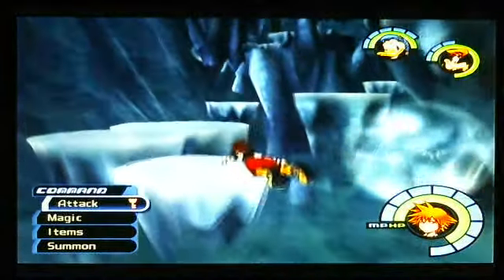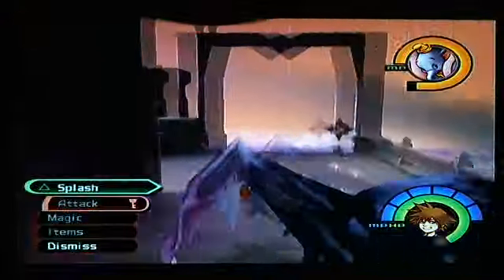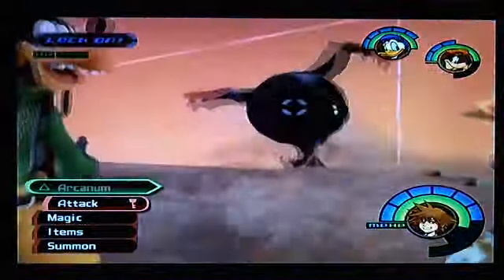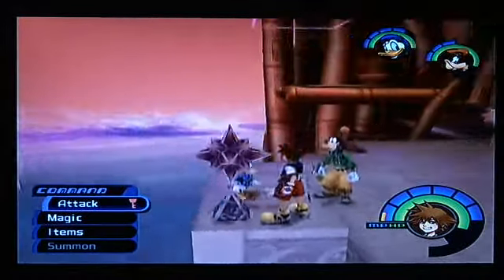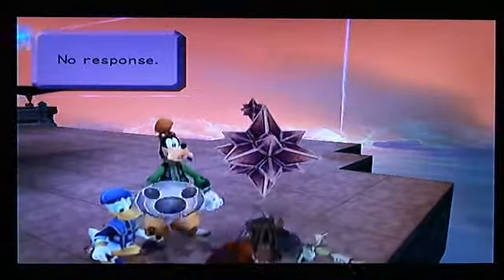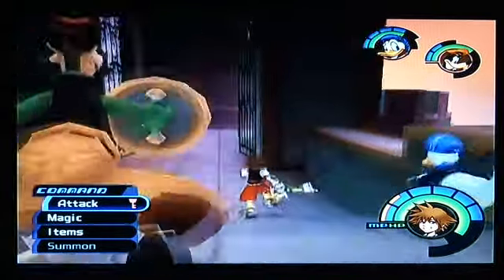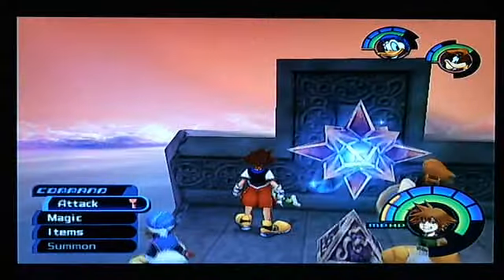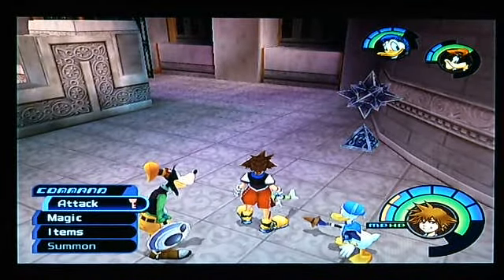KH FM (1.5) Intro to Inf Roll Glitch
Whatz Up everyone.o /
This is my intro video for my playlist that should show the main fun things you can do with a glitch I found called IRG (short for Infinite Roll Glitch). This video explains how I found it, what cancels it, and what doesn't work when trying to do it.
For those who watch, I hope you enjoy and good luck to anyone that needs it. :)